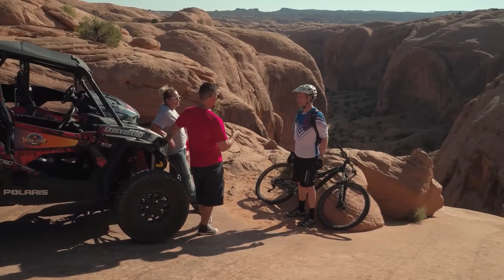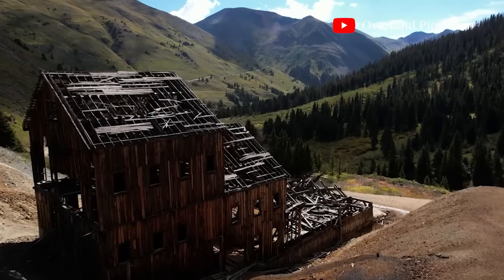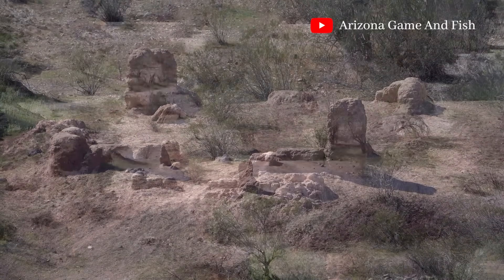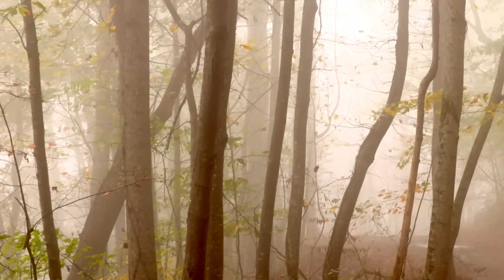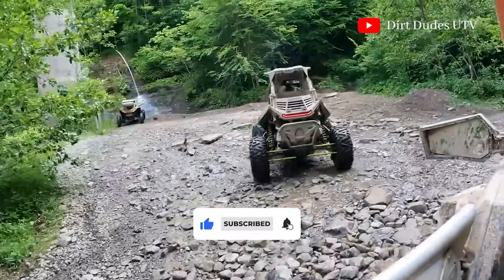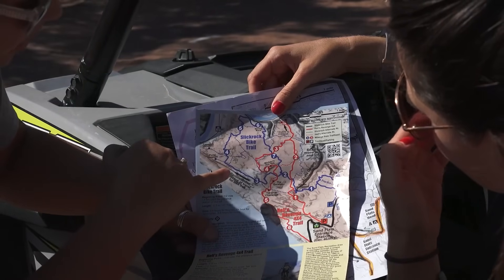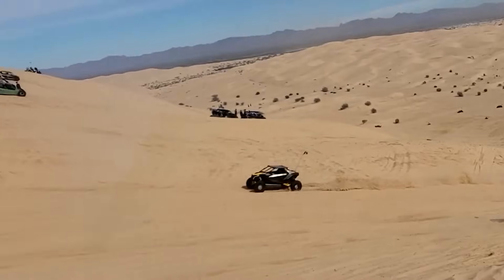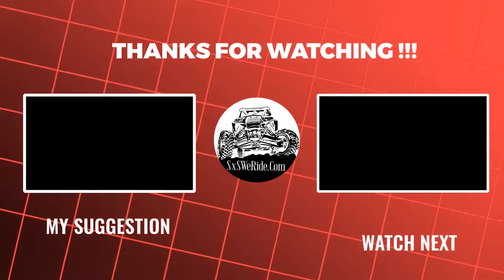Top 5 SxS Offroad Destinations in the US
Welcome to SxSWeRide! In this video, we explore the Top 5 SxS Offroad Destinations in the US. Whether you're a seasoned SxS/Side by Side enthusiast or new to the world of UTV/Utility Task Vehicles, these trails offer the ultimate offroading experience. Discover the breathtaking Alpine Loop in Colorado, where you can traverse high-altitude passes and enjoy stunning mountain views. Next, venture into the adventurous Arizona Peace Trail, a 675-mile loop that takes you through diverse desert landscapes and historic mining towns.
Explore the extensive Hatfield McCoy Trail System in West Virginia, featuring over 700 miles of trails that cater to all skill levels. Experience the iconic Moab Utah, renowned for its challenging rock crawling trails and picturesque red rock scenery. Finally, conquer the thrilling **Imperial Sand Dunes aka Glamis** in California, a haven for sand enthusiasts with its vast dunes and exhilarating riding opportunities.
Each location is packed with essential information to help you plan your next offroad adventure, including trail maps, difficulty levels, and must-see attractions. Whether you're looking for a weekend getaway or an epic offroading expedition, these top destinations have something for everyone.

We appreciate the amazing community support!